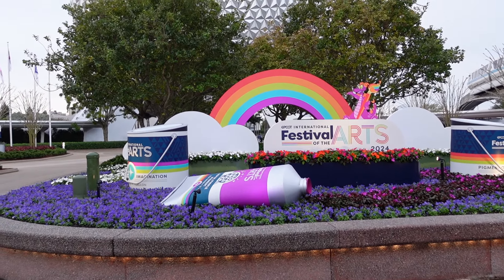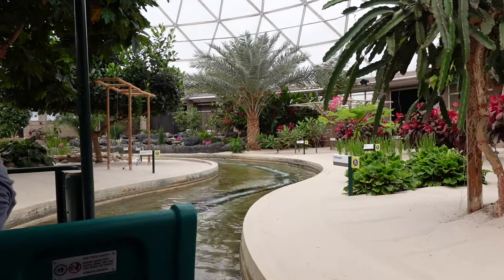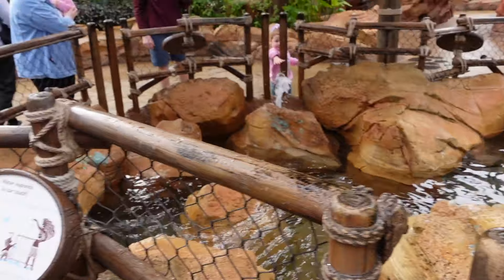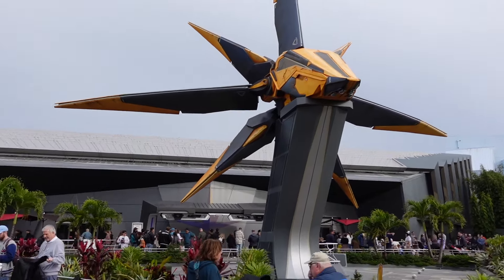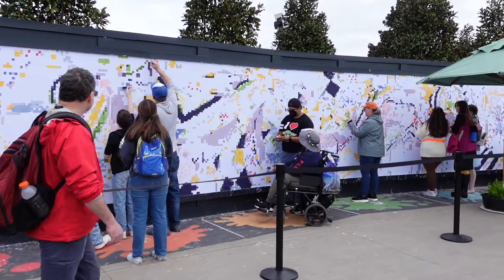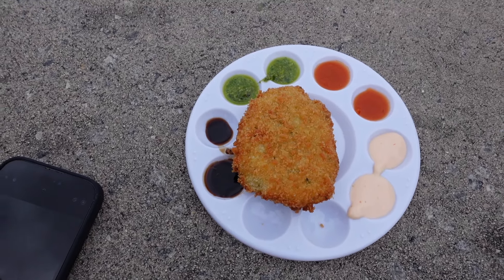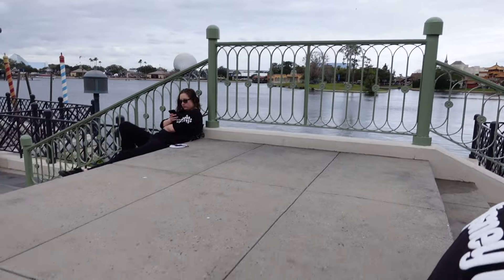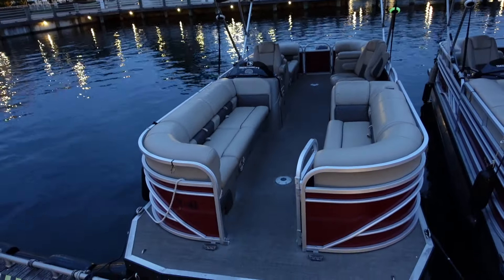Walt Disney World VLOG | Private pontoon fireworks cruise, Luminous & Epcot Festival of the Arts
Join me for a fun filled day at Epcot in Walt Disney World! Today I explore Epcot’s festival of the arts, see the night nighttime show Luminous the Symphony of us from a private pontoon cruise, and other popular Epcot attractions!

Private pontoons are an extra cost and sail from Disney’s Beach Club resort. We head out for our sailing and all sort drinks and snacks in included in the cruise.  Starting at around $449 I give my thoughts on the experience and is it with the hefty price tag?

Hi I’m Jonny, I am a U.K. based Vlogger sharing my adventures one Disney park at a time! I explore the magic of Disney parks and Disney Cruise line across the world ✨

I upload new videos Sunday’s at 5pm and you can check out my previous magical adventures here!

Disneyland California Vlogs 2023

Walt Disney World Vlogs

Disney Cruise Line Vlogs

Disney Land Paris

Hi i'm Jonny! Bringing you Walt Disney World, Disney Cruise line, Disneyland Paris & Disneyland Resort California Videos!

Sharing  Disney snacks, drinks  and magical handy hints and tips while you plan your next Disney adventure! From Solo travel to fun with friends, I explore the magic of Disney park ✨

NOTE All content and views are my own and not those of companies or attractions I visit*

So what are your waiting for. lets go on an adventure!! 🌍

0:00 Intro
1:43 Walt the dreamer
2:10 Rope drop
2:26 Soaring over California
4:35 Journey of water - Moana
9:48 Festival of the arts
17:09 Private Pontoon fireworks cruise
23:45 Luminous symphony of us
24:25 review